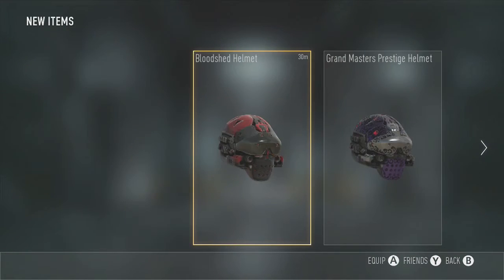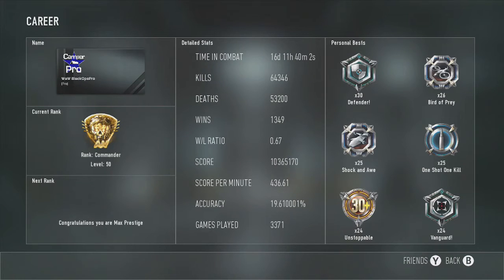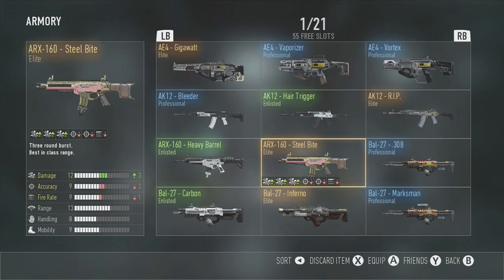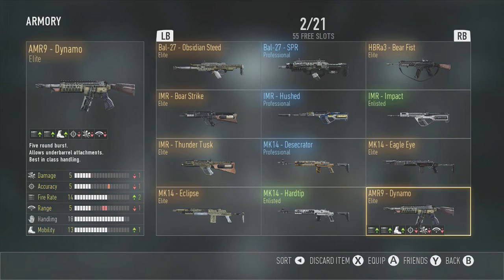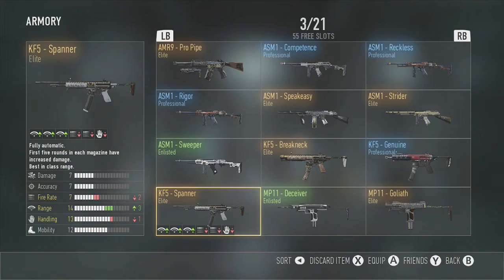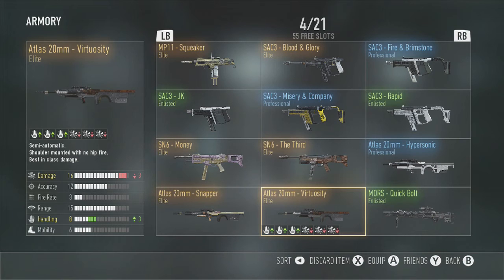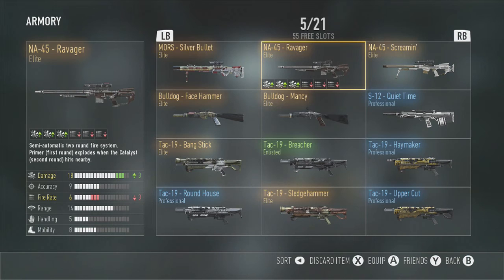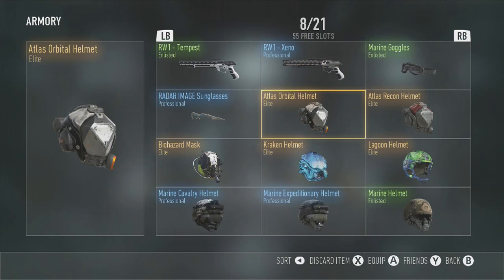Advanced Warfare: What Happens When You Reach Grand Master Prestige? (Not Worth It)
Grand Master Prestige is achieved when you reach the end of the 30th Prestige. However, not much happens when you reach it. Therefore, it isn't worth the time and effort to get there.